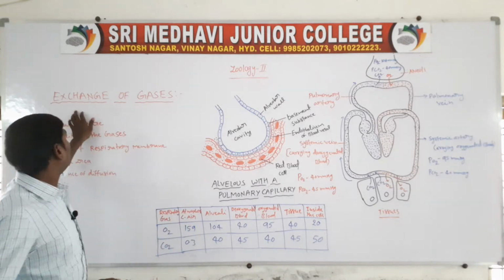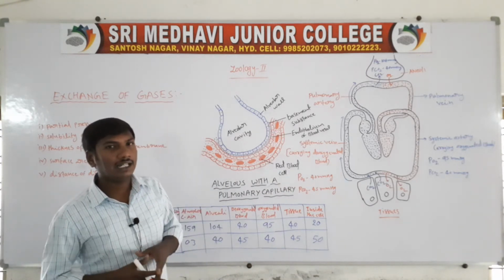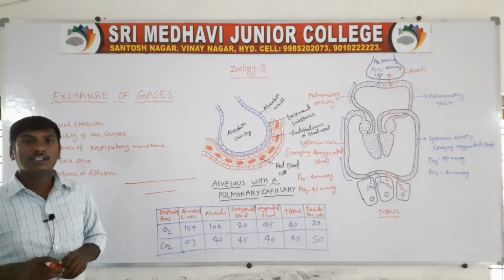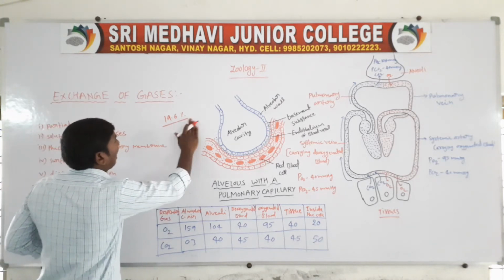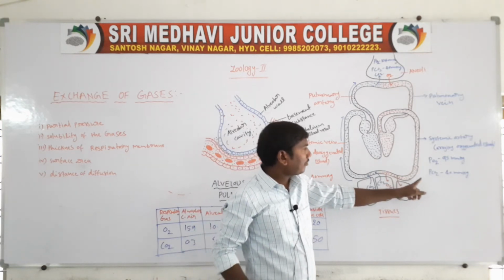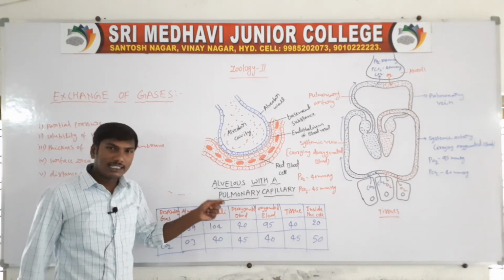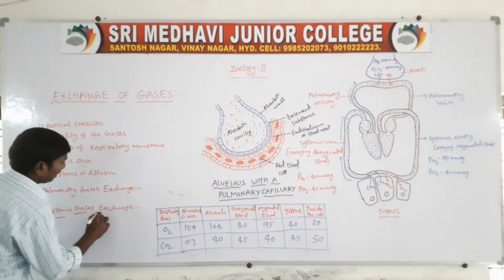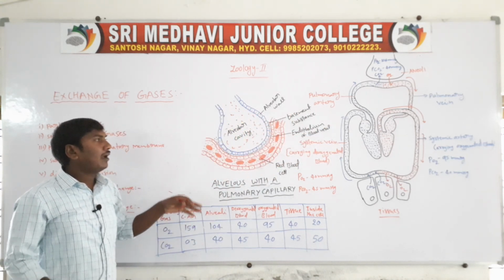(19 Oct 2020)EXCHANGE OF GASES